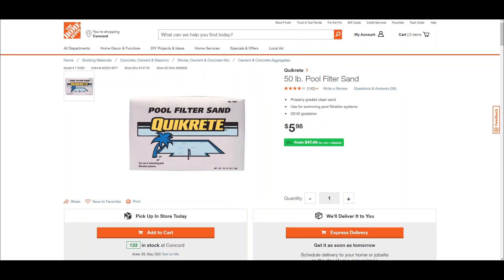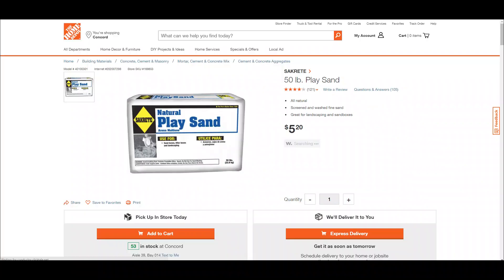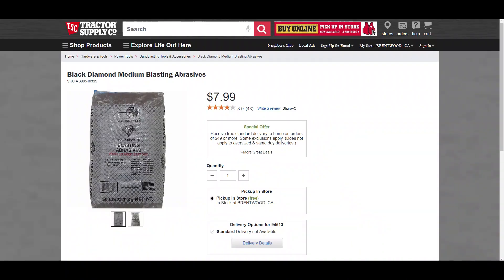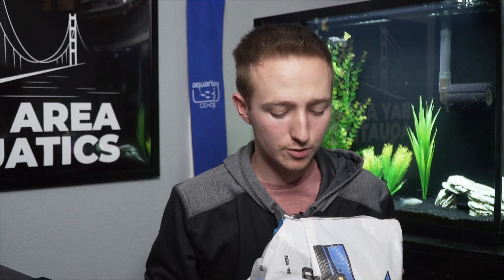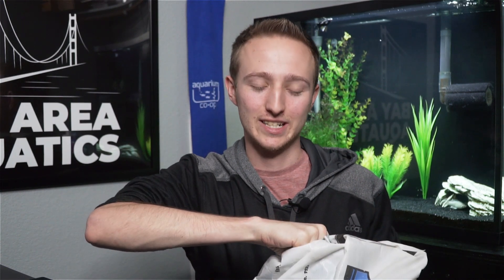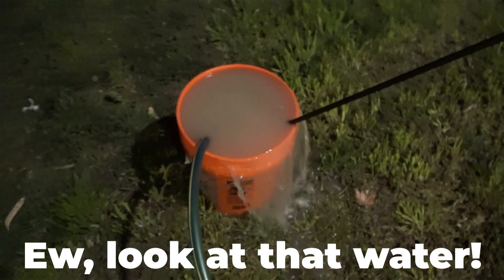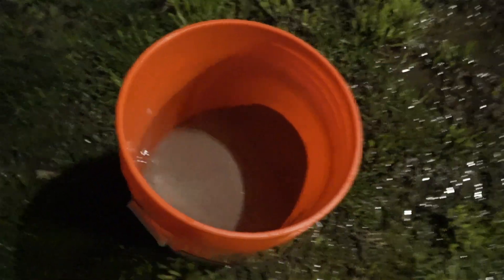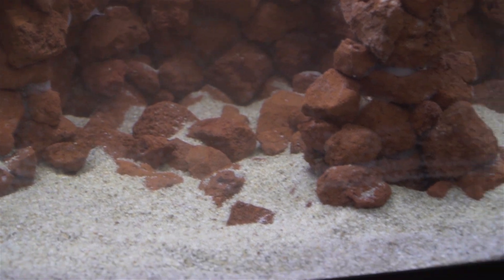How To Get Cheap Sand For Your Aquarium! (Pool Filter Sand, Play Sand, Black Diamond Blasting Media)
Do you need a cheap substrate for your aquarium? Today, I show you what I use! Between Pool Filter Sand, Play Sand, and Black Diamond Blasting Sand, I'm sure there will be a sand option for you!

I get my Pool Filter Sand and Play Sand from Home Depot, and my Black Diamond Blasting Media from Tractor Supply.